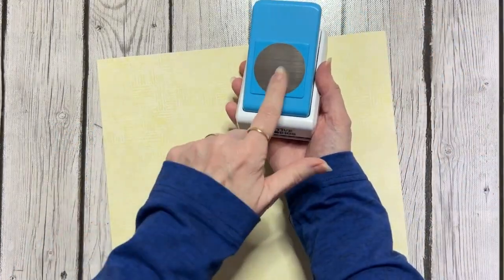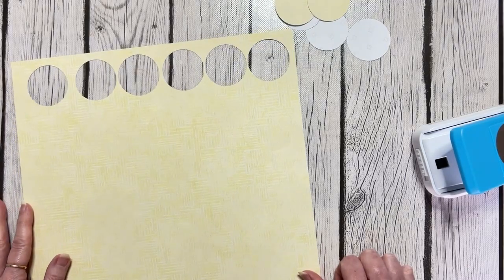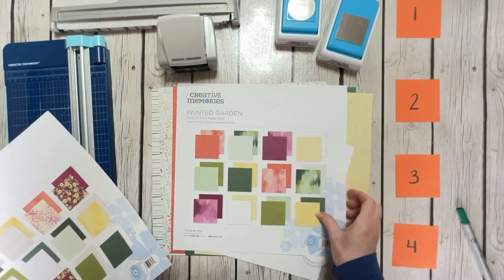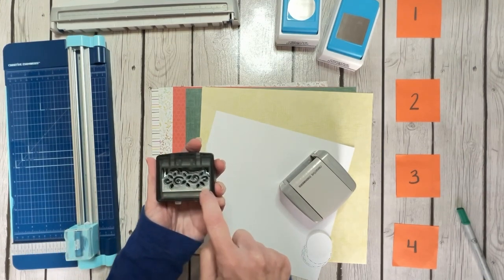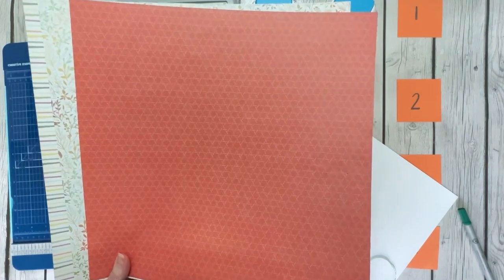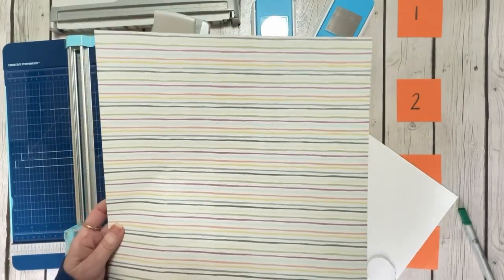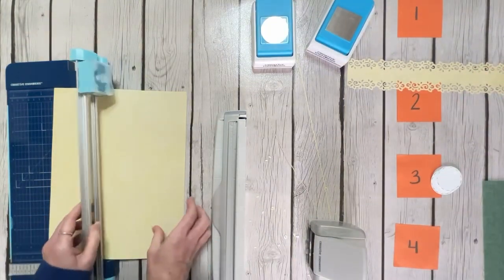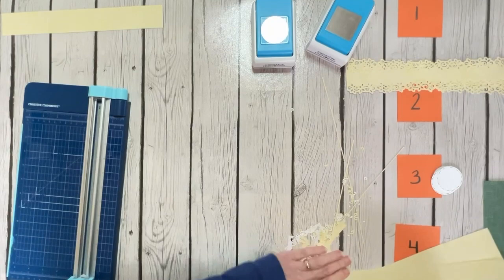Painted Garden Borders